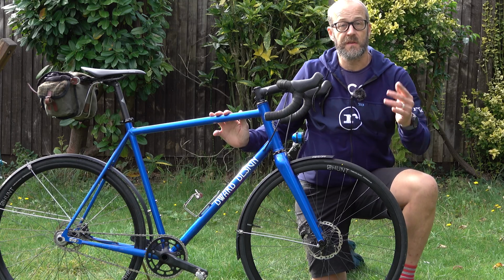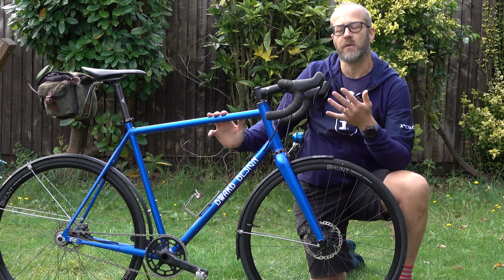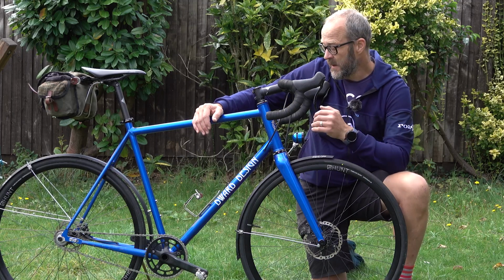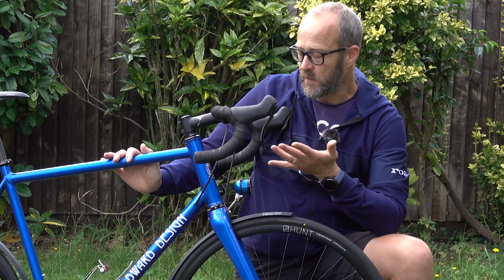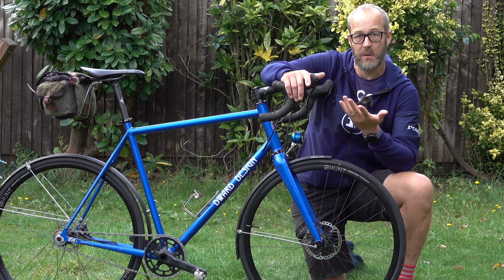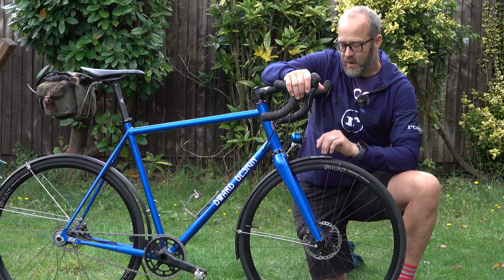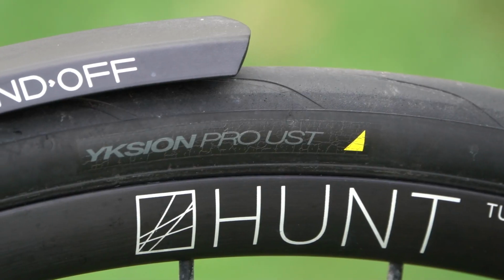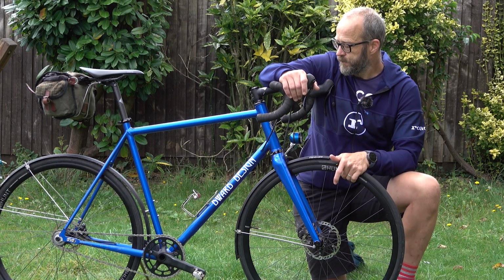Staff bikes: Dave's custom Dward singlespeed - A steel beauty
In the third of our series on bikes that the road.cc team ride, Dave talks us round his custom-built Dward Design singlespeed/fixed gear bike: the nicest riding bike he's ever owned.

0:00 Introduction
0:36 A story of two bikes
2:19 A clever solution for chain tensioning
3:25 T47 FTW
3:53 Dynamo discussion
5:08 The most expensive component of the build
5:55 Finishing the build
7:02 One day I'll do a proper long ride
8:17 Singlespeed or fixed?
8:50 "Well loved"
9:26 Like and subscribe folks!